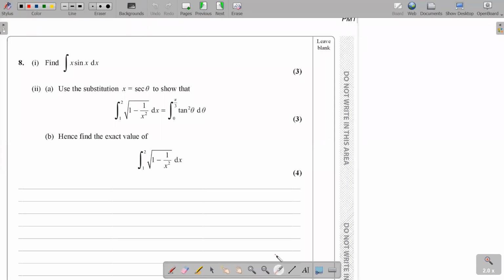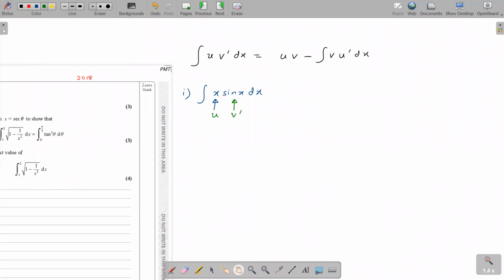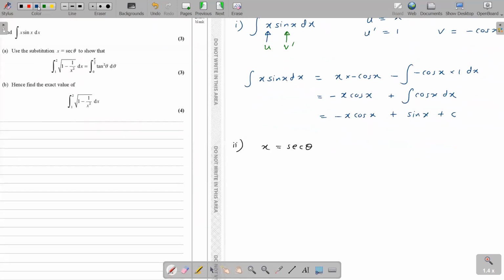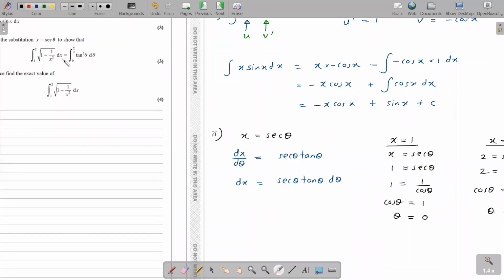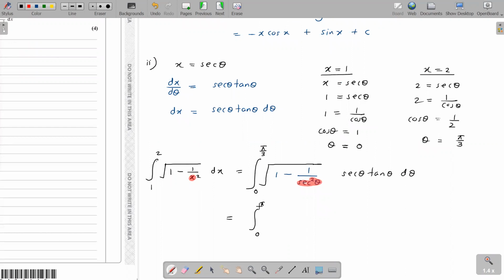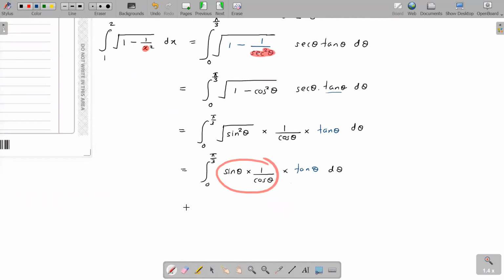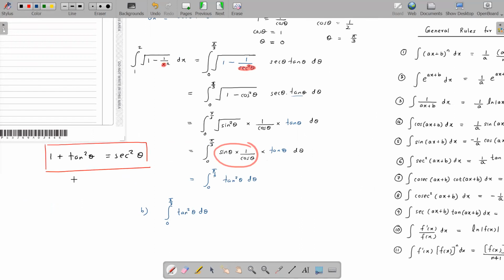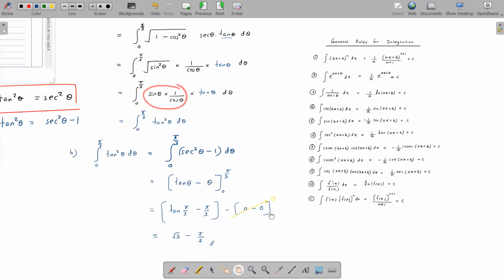P4 Integration Video 3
C34 Oct 2018 Q8